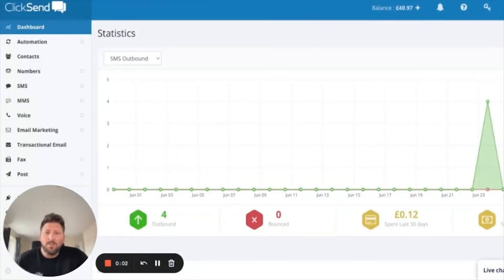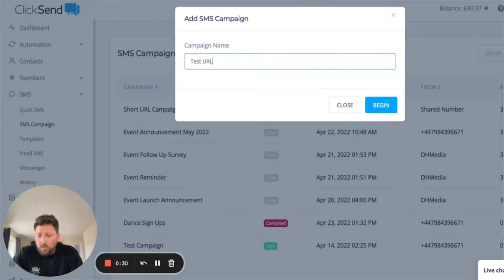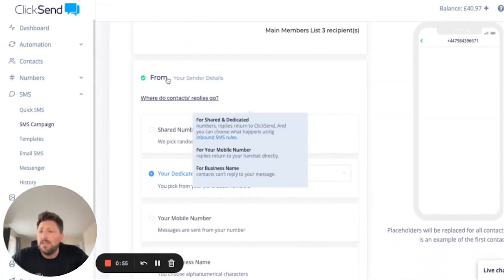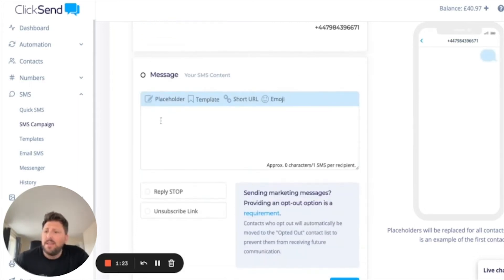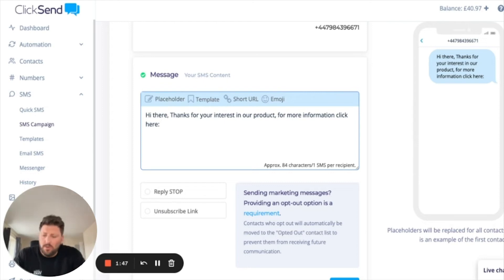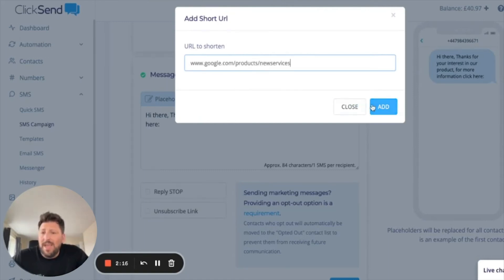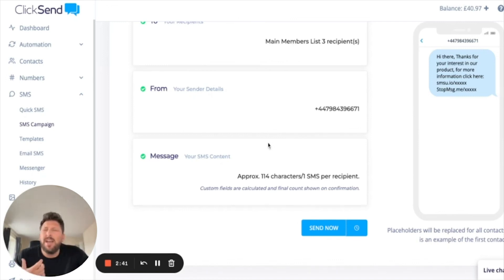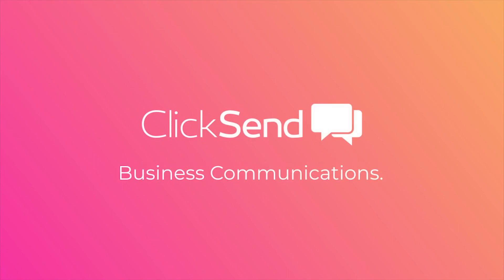How to Shorten a URL for SMS Campaigns | ClickSend Quick Tips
In this episode of ClickSend Quick Tips, we show you how easy it is to shorten a custom URL to use in your SMS campaigns.